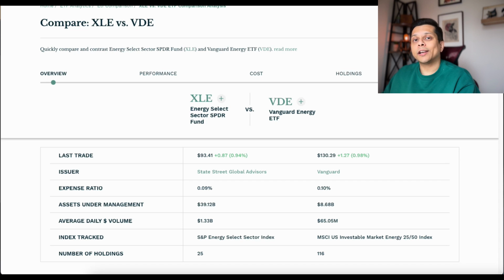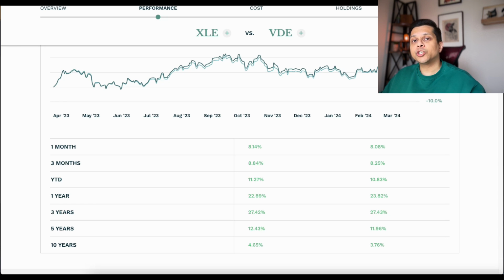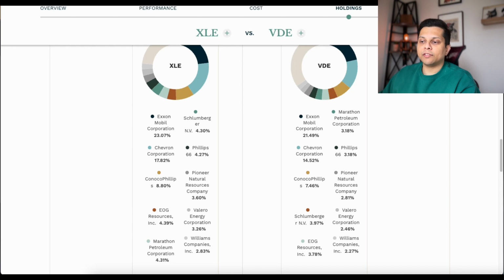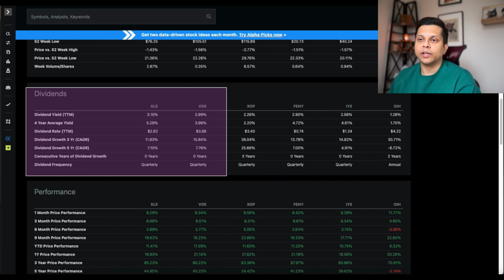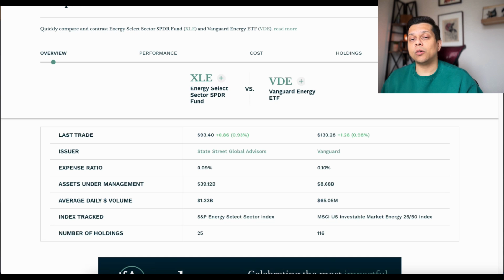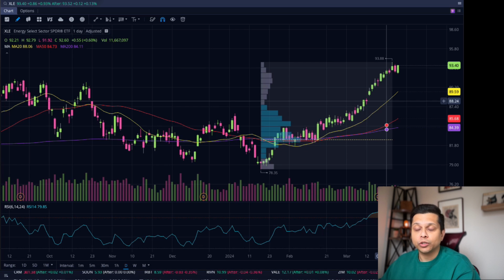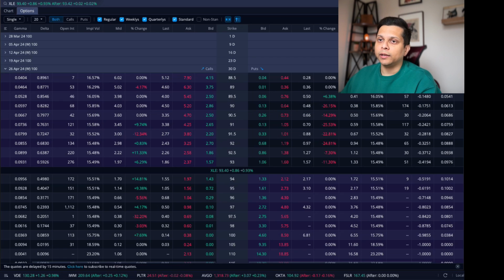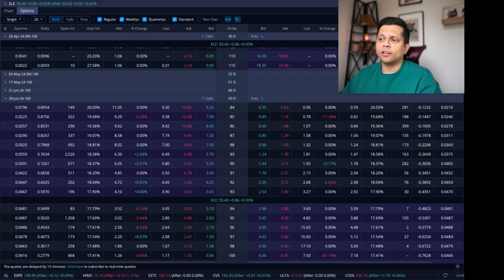Energy ETF Showdown: XLE vs VDE – Finding the Powerhouse for Long-Term Growth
Gear up for an electrifying comparison between two giants of the energy sector: XLE and VDE. In this video, I lay out the four key criteria I use to evaluate ETFs, making it easier for you to understand what to look for in your investments. We'll dive deep into each fund, examining their holdings, performance, and dividend yields to decide which ETF holds the crown in the energy sector. Once we declare our winner, I'll walk you through a detailed technical analysis and share exclusive trading ideas, focusing on selling cash-secured puts as a strategy to build a strong position for the long haul. Whether you're an energy sector enthusiast or seeking solid, long-term investment opportunities, this video is packed with insights you won't want to miss. Let's explore which ETF – XLE or VDE – will fuel your portfolio to the next level!

⏱Timestamps⏱
0:00 XLE and VDE
1:00 Four criterias to consider before choosing ETF
2:53 ETF Profile
4:00 Performance & Holdings
6:43 Dividend Yield
7:22 Who's the winner
8:16 Technical Analysis
9:30 Trade Idea
11:37 Final Thoughts

👉 Canon EOS M50
👉 Rode VideoMicPro